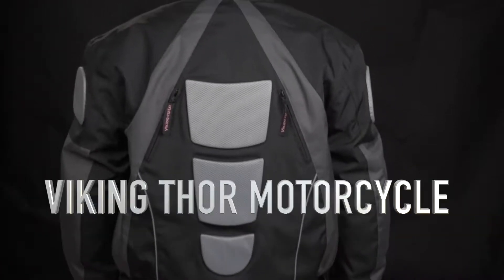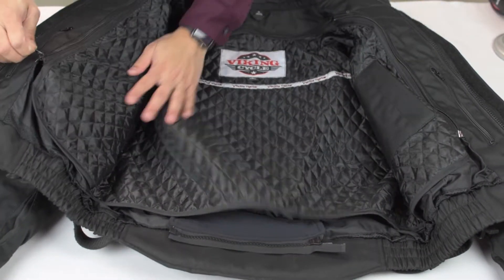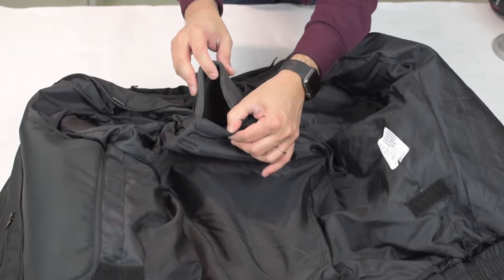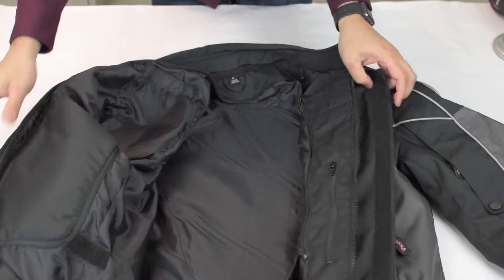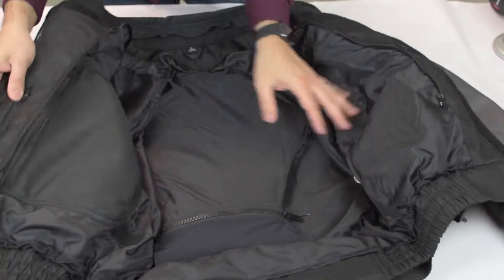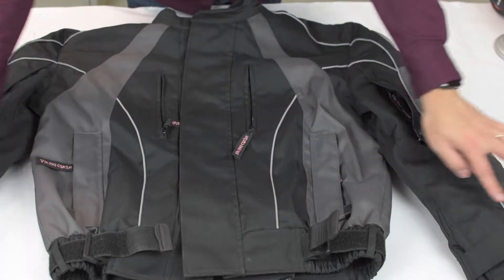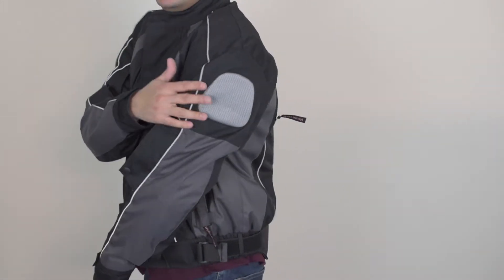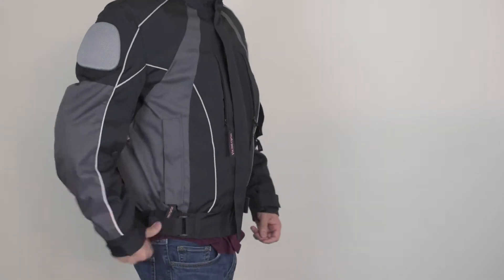Affordable Motorcycle Jacket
This is a product review video of Vikingcycle THOR motorcycle jacket. It is one of my best motorcycle jacket that I bought in 2016. This is a good beginner motorcycle jacket if you are learning to ride becuase its not that expensive and if you decided not to ride then you are not loosing much money. This jacket is a perfect one if you are looking for good protection for your shoulder, elbows and back. Motorcyclehouse.com offers a very good price for this jacket and it is very comfortable jacket for all riding seasons except hot summer.